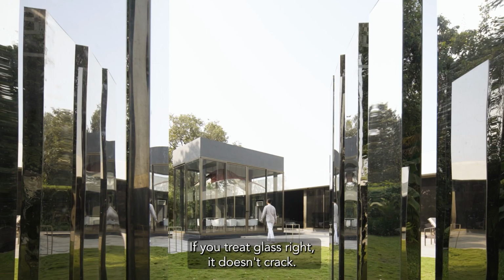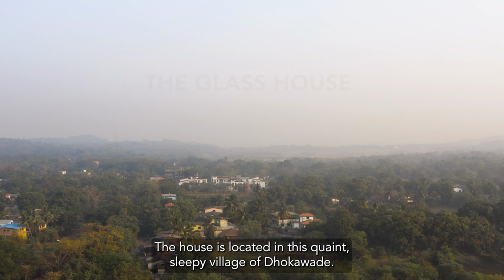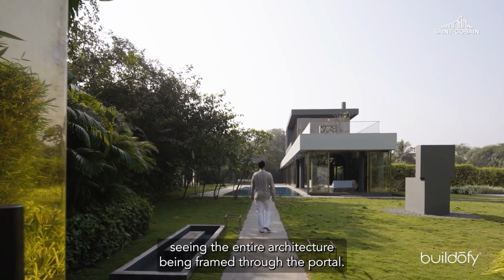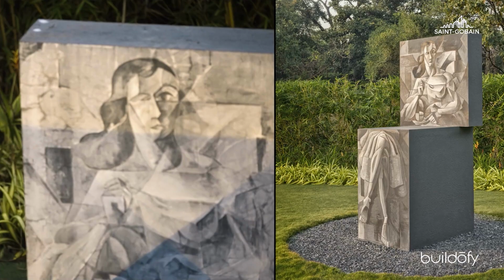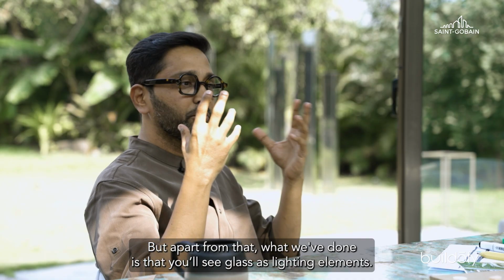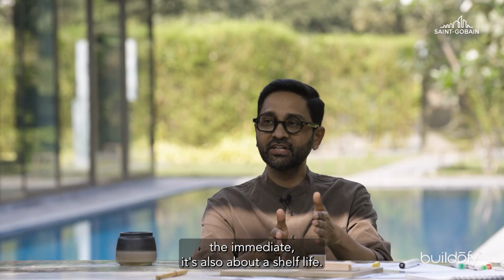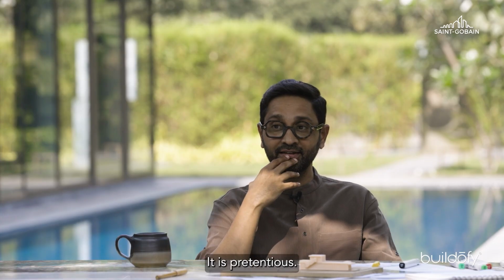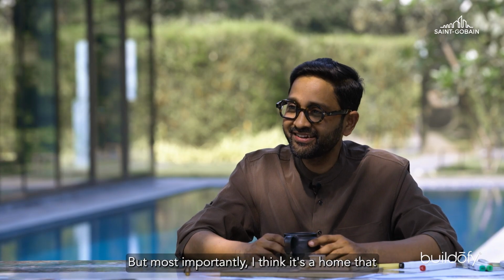Saint-Gobain | Glass In Design: Episode 2 | Glass House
Aptly named as the ‘Glass House’ this two storied Holiday pad situated in the quaint Dhokawade village near Alibaug, Maharashtra was designed by Ar. Huzefa Rangwala seamlessly connects interiors and the outside world.

The architect has utilized the transparent canvas to offer this couture and voguish home that makes you reflect, think and love.

In association with @Buildofy